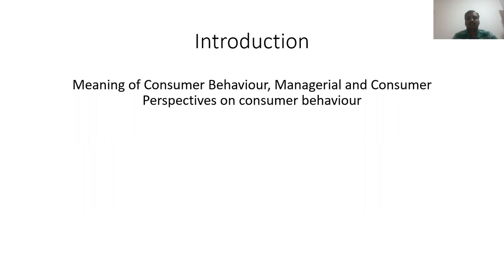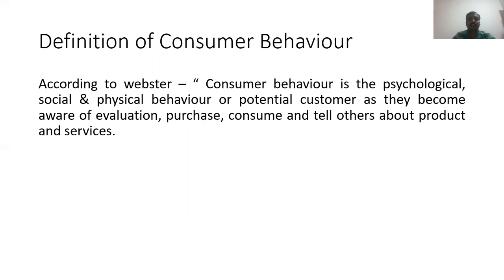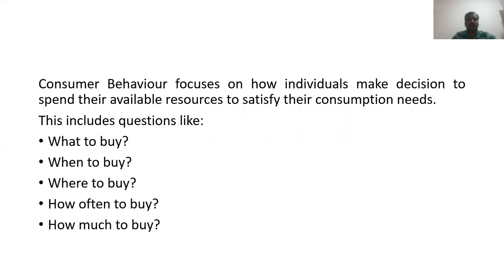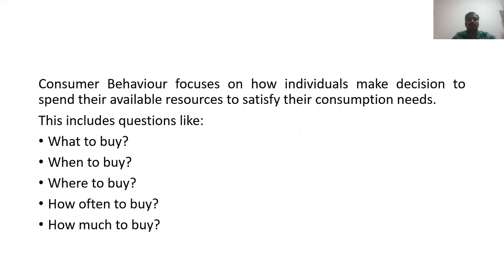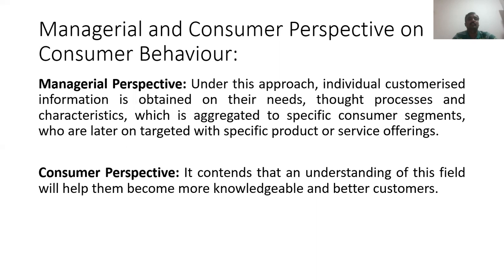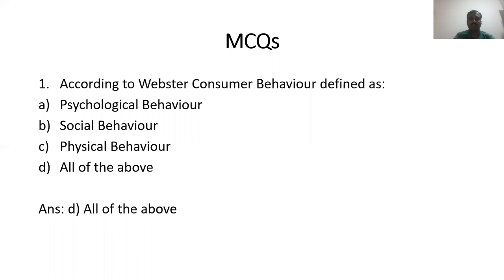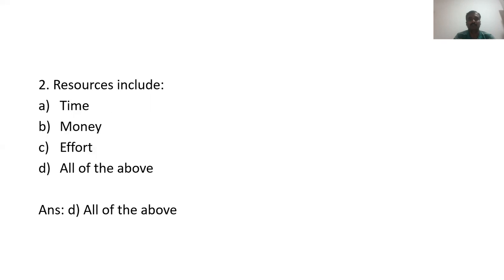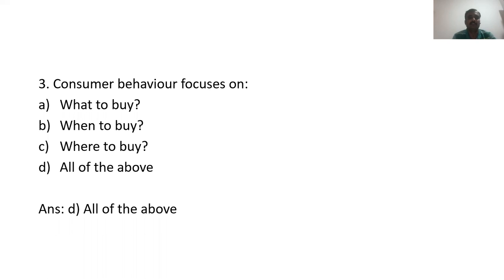Consumer Behaviour S1